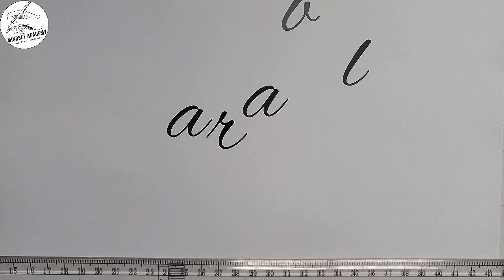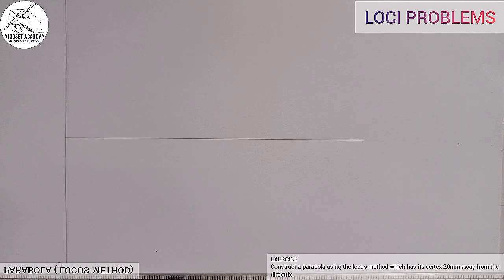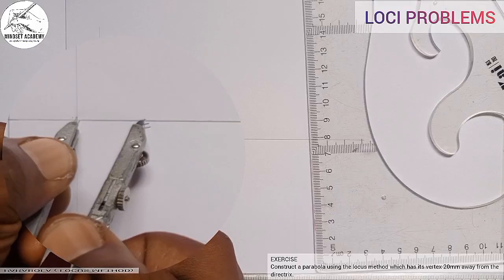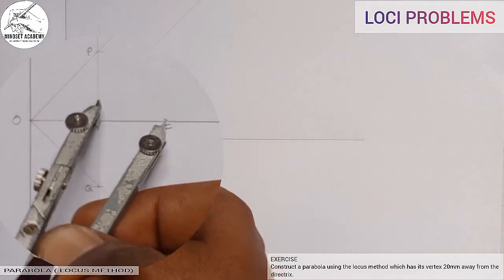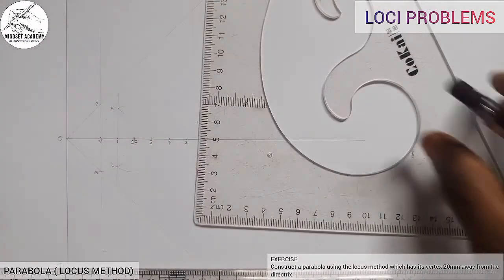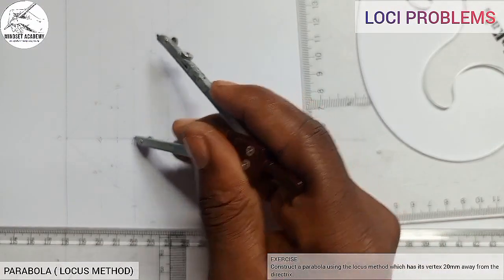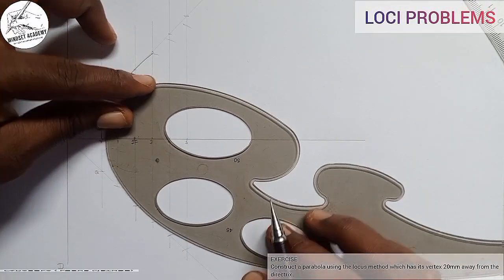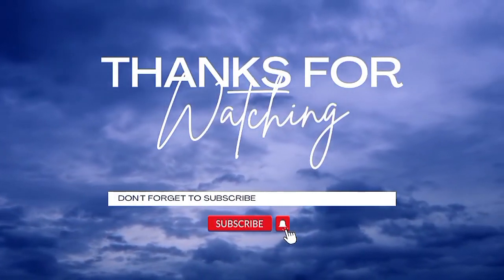PARABOLA by Locus Method of Construction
In this video you will learn how to draw a parabola using a locus method of construction